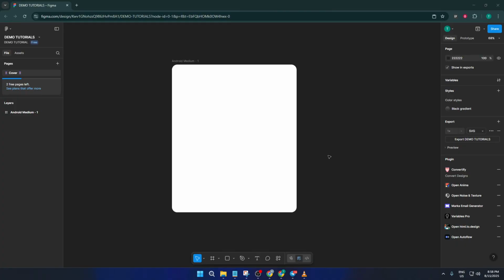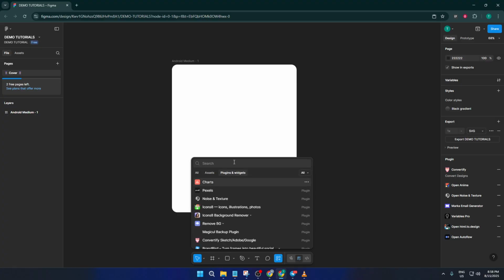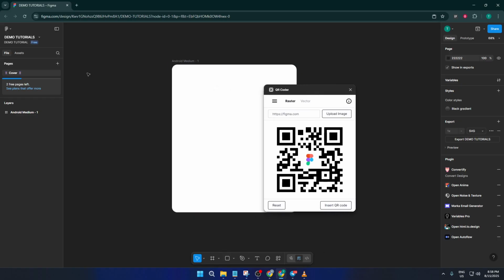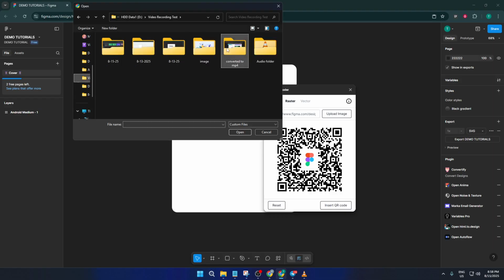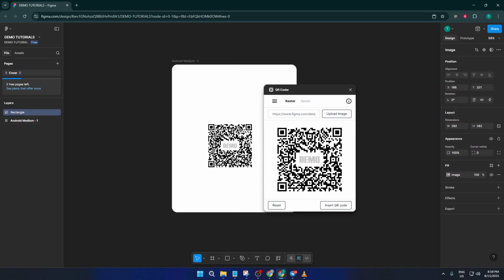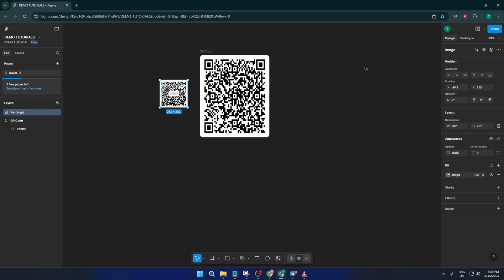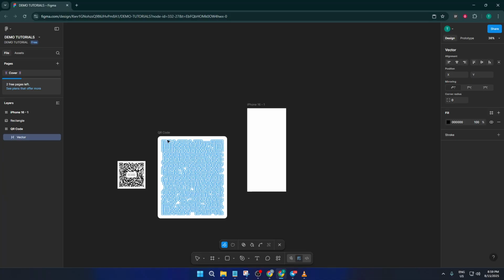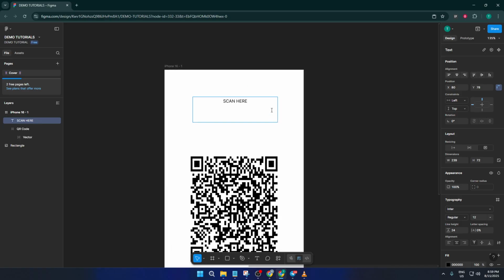How To Create Your Own QR Code UI using Figma for Beginners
Learn how to create Your Own QR Code UI using Figma with a clear, beginner-friendly walkthrough. This tutorial explains the essential tools, settings, and steps you need to complete the process efficiently while keeping your Figma workflow organized.